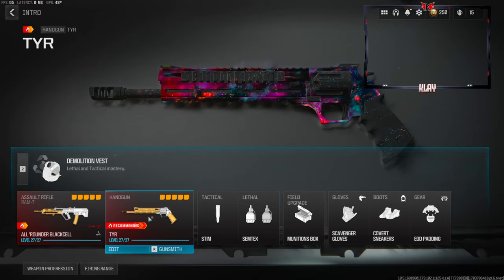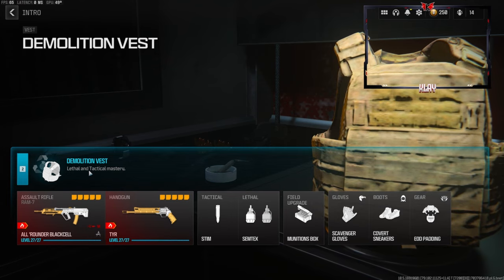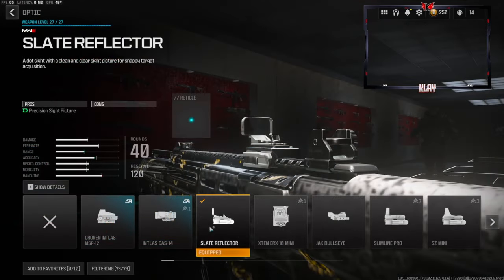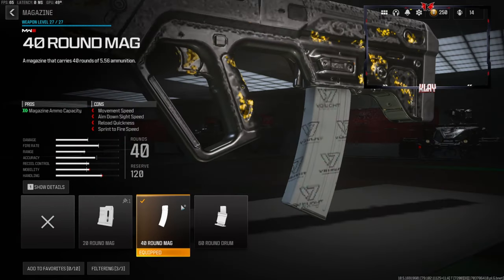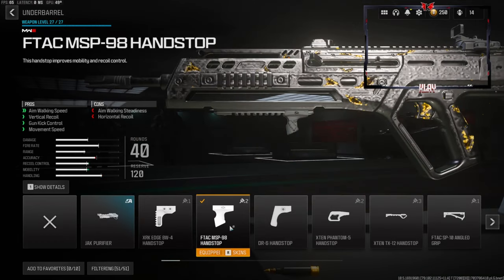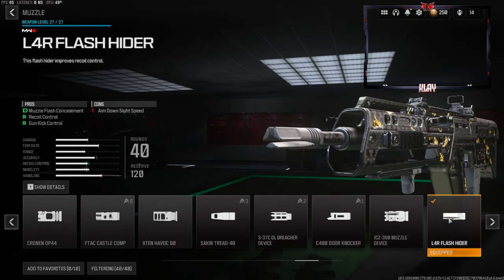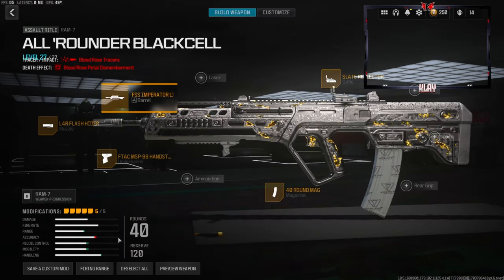*NEW* #1 RAM 7 CLASS is INSANE in MW3 (Best RAM 7 Class Setup)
2nd channel- @MoreKlay

3rd channel - @klayx2

4th channel - @CompetitiveKlay